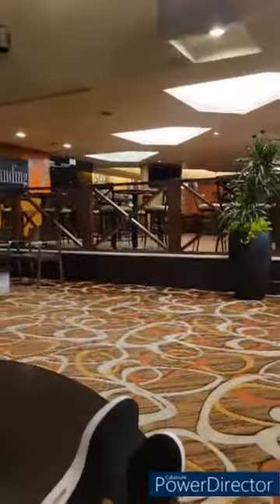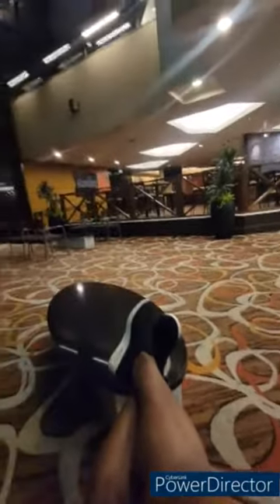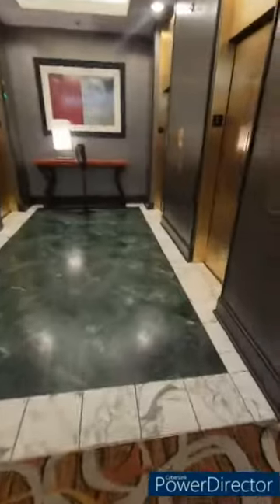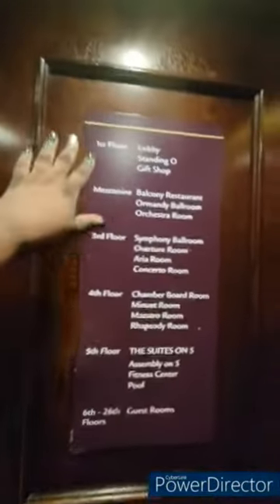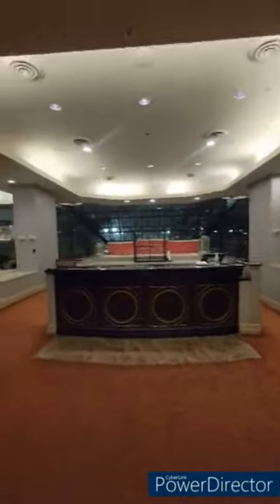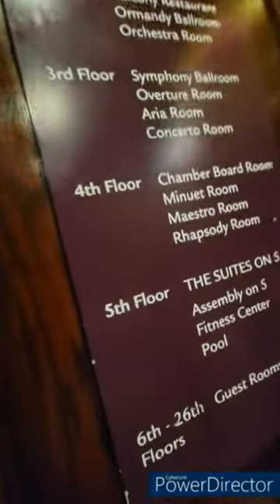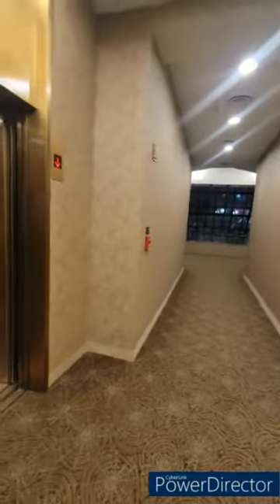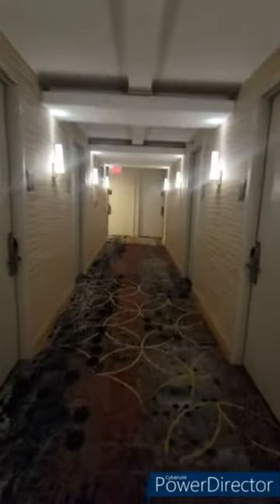Doubletree Downtown Philly (Hotel Tour)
We stayed at the Doubletree hotel in Center City Philly.